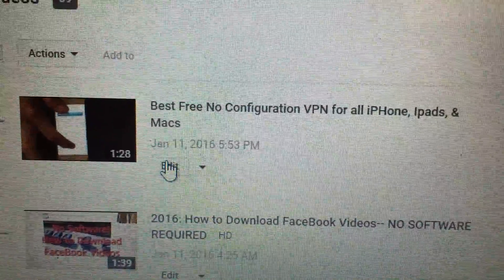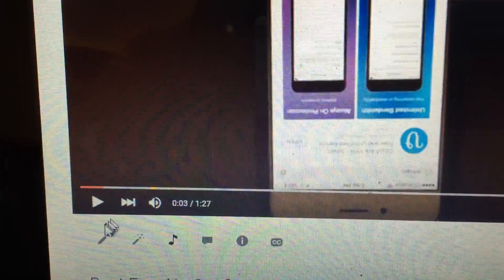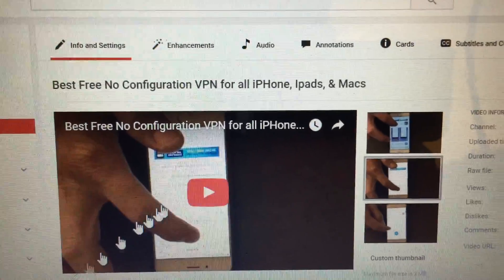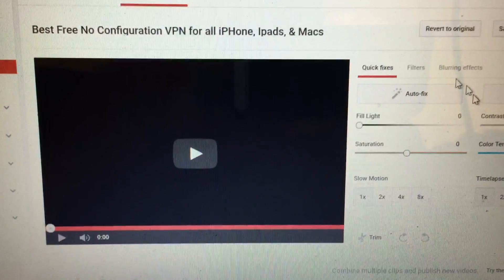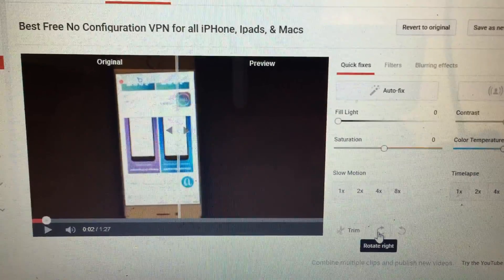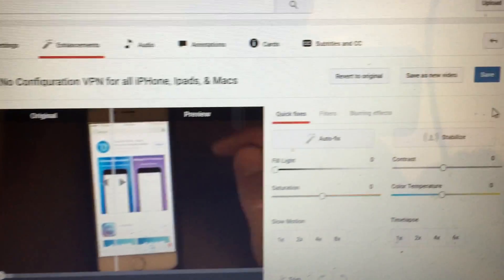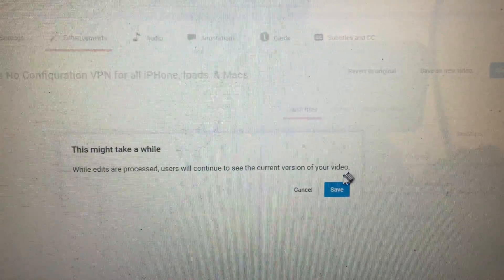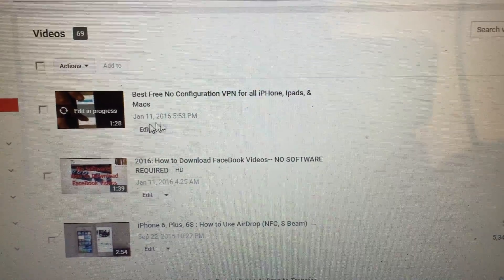2016 - How to Rotate a YouTube Video: 5 Seconds!!!!!!!!!!!!!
I show you how to rotate / turn a youtube video in this video. I hope you find this video helpful.